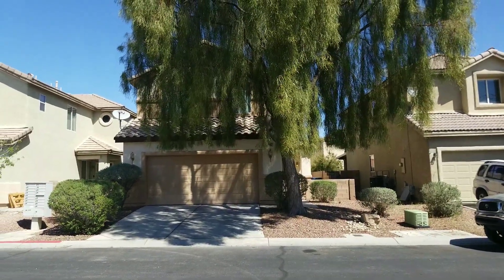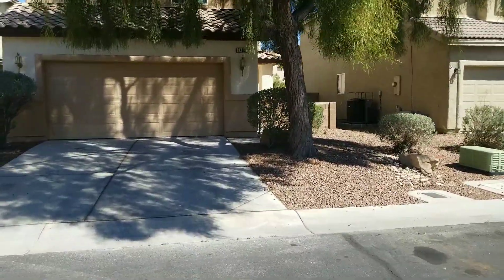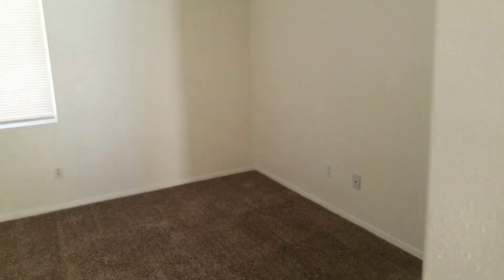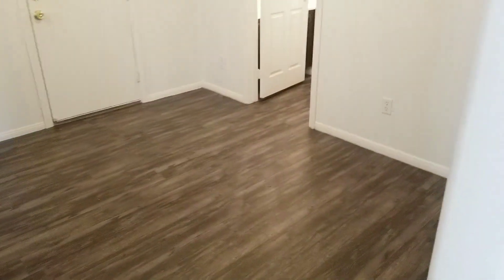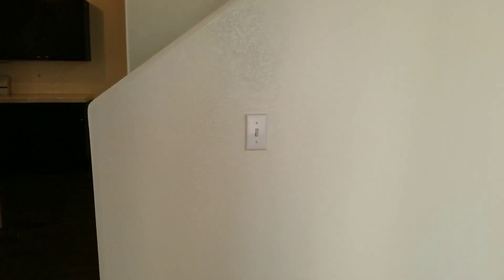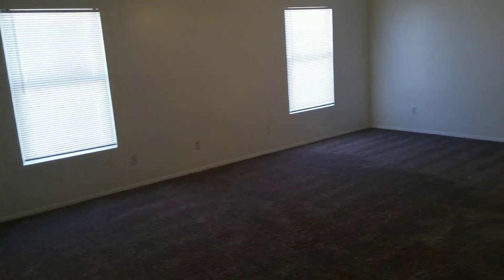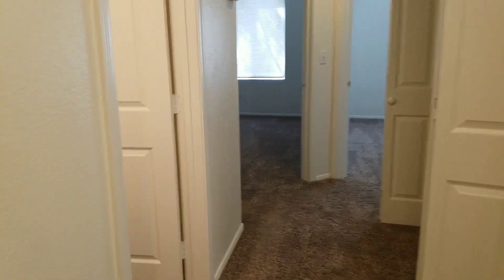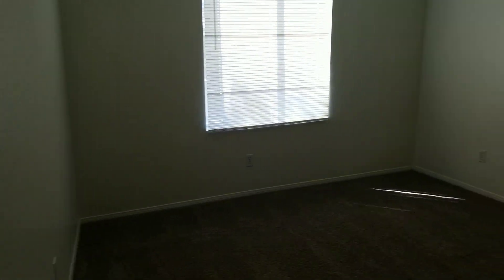6482 Pronghorn Ridge st Las Vegas, NV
3 bedroom 2.5 bath 1736 SF home on the East side in a gated community near Desert Inn and Cabana